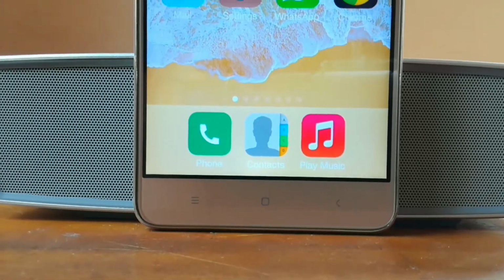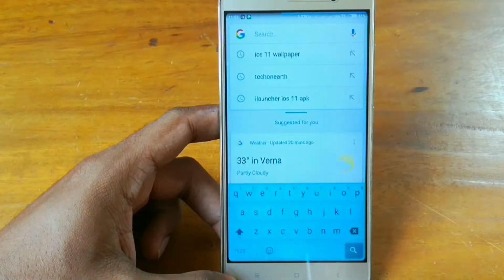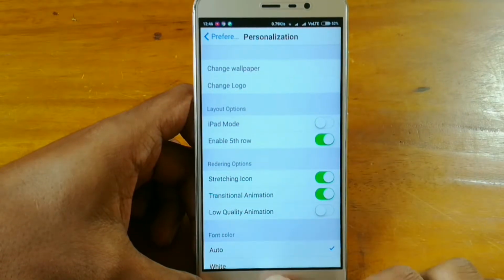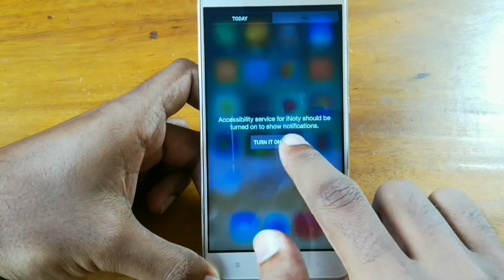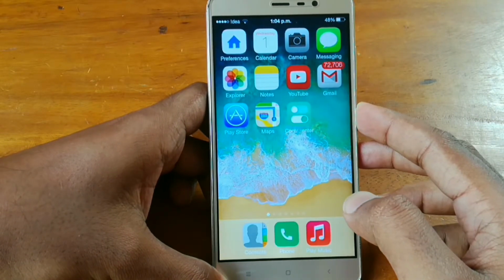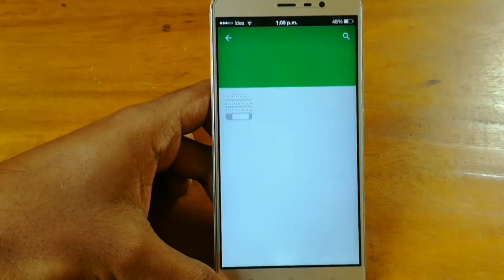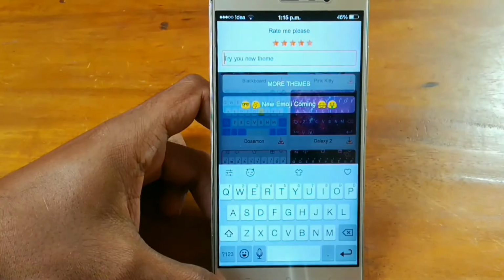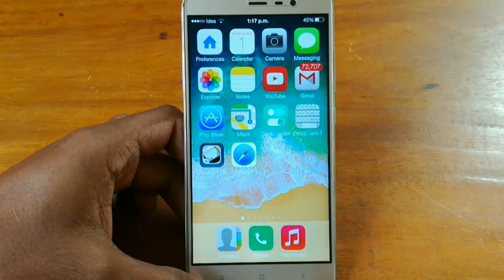Convert Android smartphone to iOS 11 WITHOUT ROOT | Easiest method | 2017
Whassup guys..!!

If anyone of you guys are a big fan of iOS but have an Android smartphone and are unable to purchase an iphone then this video is for u.
You wanna have the exact look and feel of iOS 11 on your android smartphone WITHOUT ROOTING YOUR PHONE, then kindly do watch the video fully and transform your Android smartphone to iOS.

4. Control center iOS 11

Thanks...!!!